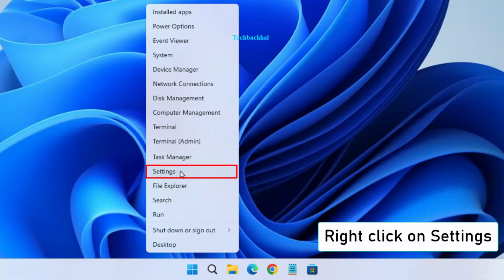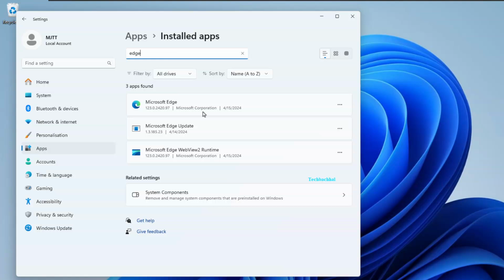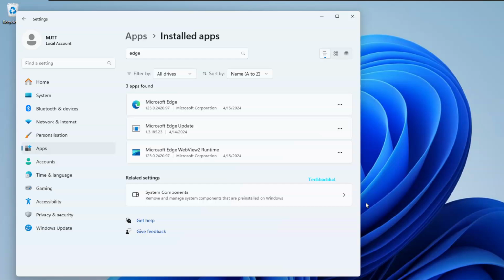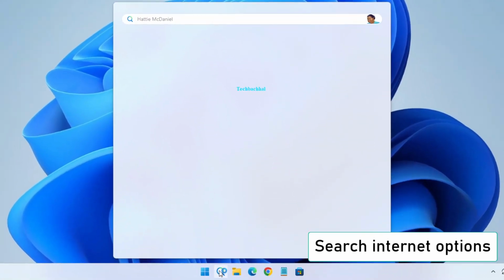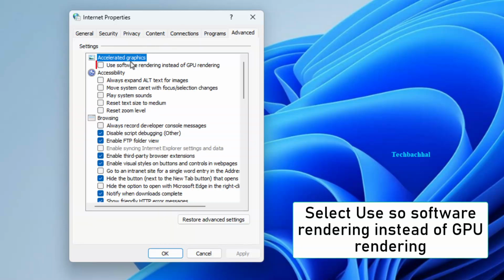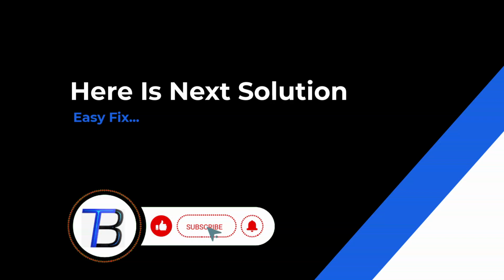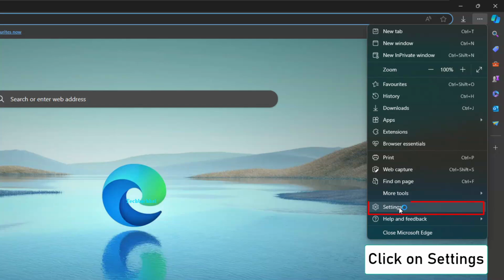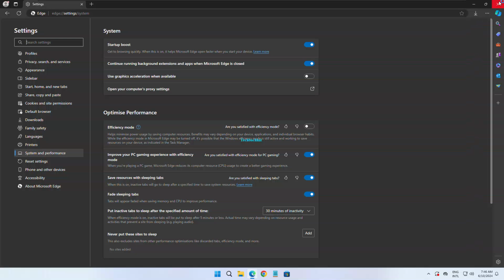Fix Microsoft Edge Blank/White/Grey Screen Page Problem In Windows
Is Microsoft Edge showing a blank, white, or grey screen when you try to open it? You’re not alone. This video shows you how to fix the Edge browser not loading content properly on your Windows 10 or Windows 11 system.

✅ In this step-by-step tutorial, you'll learn:

Why Microsoft Edge shows a blank or white screen

How to reset or repair Edge in Windows settings

How to disable hardware acceleration

How to clear cache and corrupt temporary files

How to fix issues caused by recent updates or extensions

This guide is simple, effective, and beginner-friendly — perfect if Edge is opening but not displaying anything or just stuck on a grey screen.

💡 Works for all versions of Windows 10 and Windows 11. No technical skills needed!

00:00 Intro
00:14 Repair Microsoft Edge
00:57 Change Internet Options Rendering Setting
01:35 Enable Hardware Acceleration
02:02 Outro